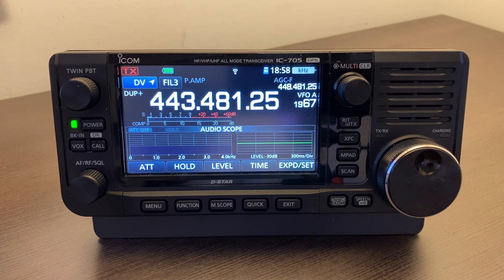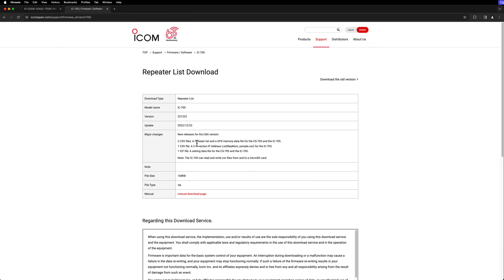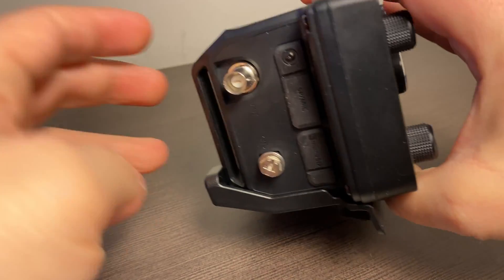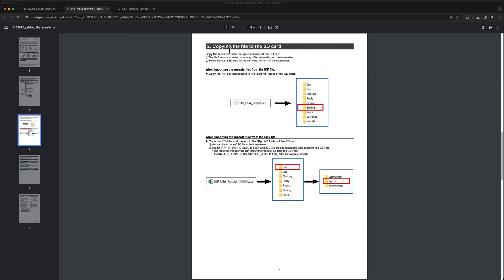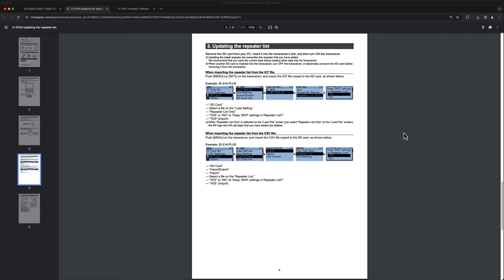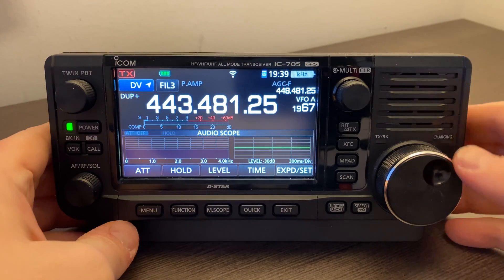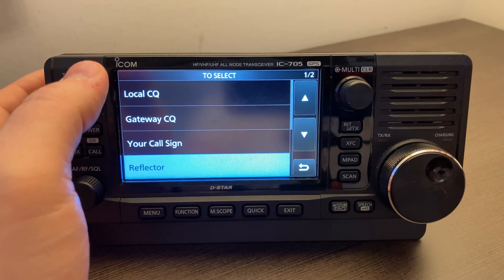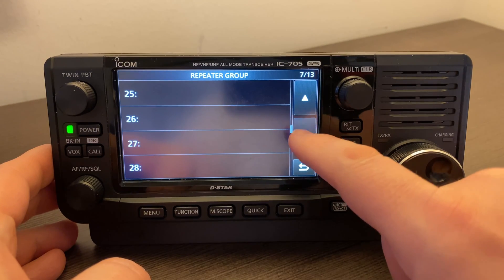Icom IC-705 Repeater list setup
Here is a quick video on how to import the latest repeater list into the Icom 705. Let me know if you have any questions. Thanks!

*SUPPORT*
If you enjoyed this video, the best way to show your appreciation is to give the video a thumbs up.

Stan Olson
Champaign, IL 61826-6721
USA

*Chapters*
00:00 [Intro]
00:59 [Download repeater list from Icom]
02:12 [Remove the microSD card from the 705]
03:18 [Copy repeater list to microSD card]
04:52 [Insert the microSD card into the 705]
05:24 [Load the repeater list into the 705]
07:06 [Testing the repeater list]
08:42 [Like and Subscribe!]